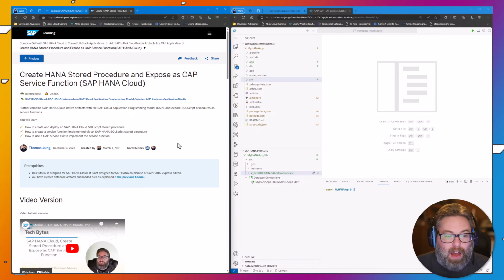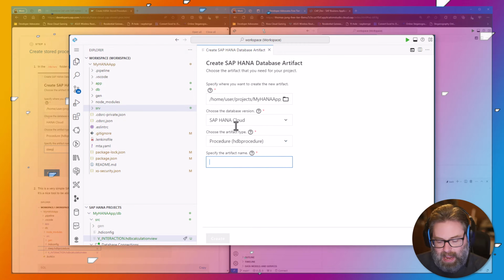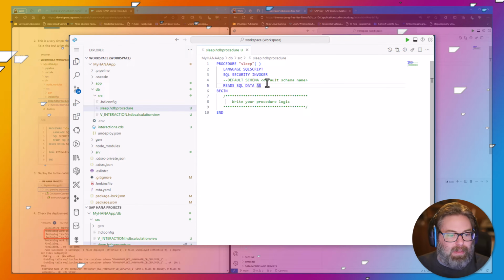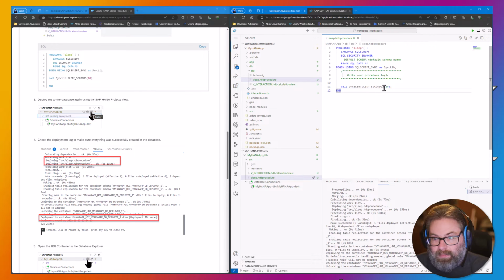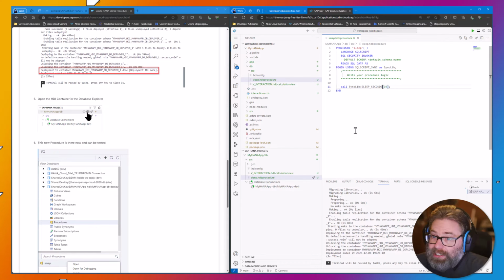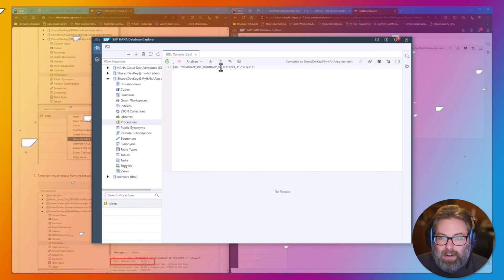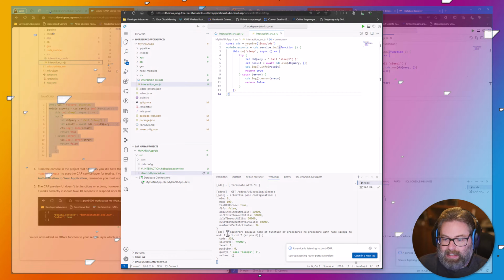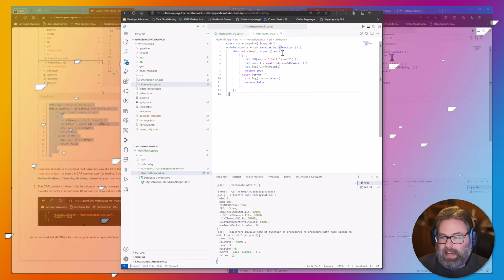SAP Tech Bytes: CAP/HANA Tutorial Part 6 - Create HANA Stored Procedure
Video Version of Tutorial: Create HANA Stored Procedure and Expose as CAP Service Function (SAP HANA Cloud) | SAP Tutorials

Further combine SAP HANA Cloud native artifacts with the SAP Cloud Application Programming Model (CAP), and expose SQLScript procedures as service functions.
  - How to create and deploy an SAP HANA Cloud SQLScript stored procedure
  - How to create a service function implemented via an SAP HANA SQLScript stored procedure
  - How to use a CAP service exit to implement the service function

*Summary*
Made with HARPA AI

- [00:00]( 📚 Introduction to Creating HANA Stored Procedures and Exposing as CAP Service Functions
  - Overview of tutorial content and objectives.
  - Explanation of combining SAP HANA Cloud native artifacts with SAP Cloud Application Programming Model (CAP).
  - Focus on exposing SQL Script procedures as service functions.

- [02:02]( 🛠️ Creating and Testing a HANA Stored Procedure
  - Steps to create a HANA SQL Script stored procedure.
  - Using a sleep function to test and verify the stored procedure.
  - Explanation of procedure creation wizard and security options in SQL script.

- [07:24]( 🔄 Integrating Stored Procedure into CAP Service
  - Process of adding a stored procedure to the CAP service layer.
  - Differences between handling stored procedures and other entities in CAP.
  - Explanation of executable endpoints in OData service.

- [10:00]( 💻 Implementing and Testing CAP Service Function in JavaScript
  - Implementation of the CAP service function in JavaScript.
  - Explanation of error handling and testing the service function.
- Details on real-time updates in CAP server for testing changes.- [00:00] 📚 Introduction to SAP CAP/HANA Tutorial
  - Introduction to creating and deploying SAP HANA Cloud SQL Script Stored Procedures and CAP service functions.
  - Overview of the prerequisites and similarities between creating stored procedures and calculation views.
  - Emphasis on the use of SQL script programming language for procedure creation.

- [02:32]( 🧑‍💻 Creating a Stored Procedure in SAP HANA
  - Step-by-step guide to creating a stored procedure that pauses for a set duration.
  - Explanation of 'Invoker' and 'Definer' security options in SQL Script.
  - Demonstration of using the SQL Script Sync library in procedure creation.

- [06:22]( 🔄 Testing and Debugging the Stored Procedure
  - Method to test and verify the stored procedure functionality.
  - Handling syntax errors in HANA native artifacts.
  - Integration of the stored procedure with the SAP CAP service.

- [10:00]( 🖥️ Implementing Functions in CAP Service
  - Details on adding and implementing executable functions in OData service.
  - Using JavaScript for service handler implementation.
  - Explanation of the auto-magical naming convention for exit handlers.

- [15:16]( 🛠️ Error Handling and Server Management in CAP
  - Techniques for error handling and logging in CAP service.
  - Use of CDS Watch for real-time server updates.
  - Overview of combining SAP HANA development with CAP for hybrid testing.